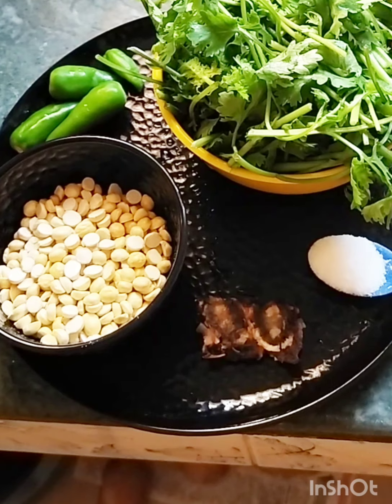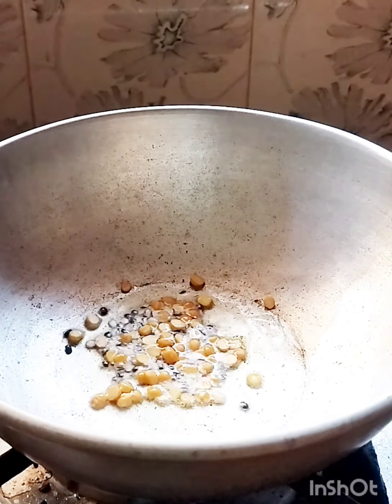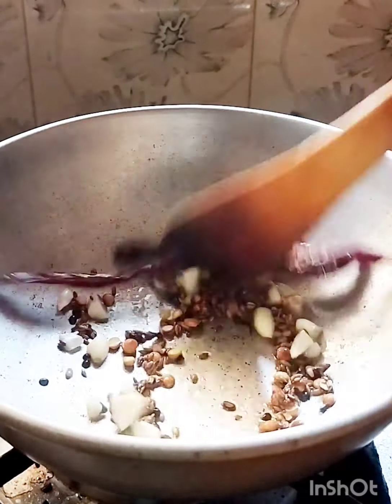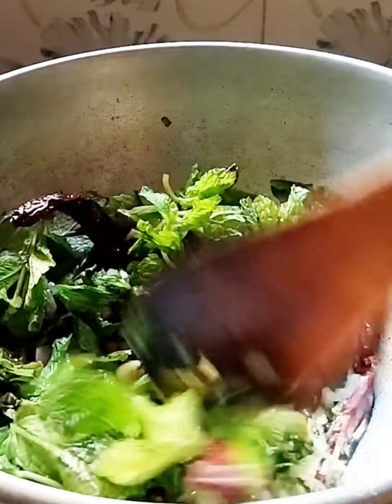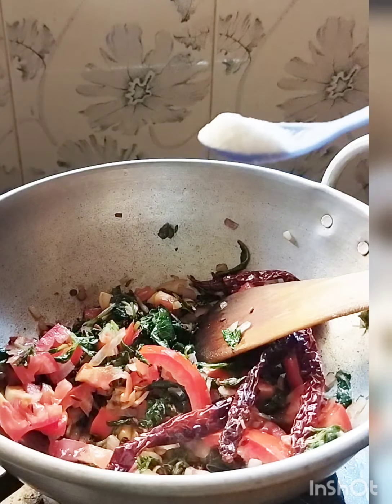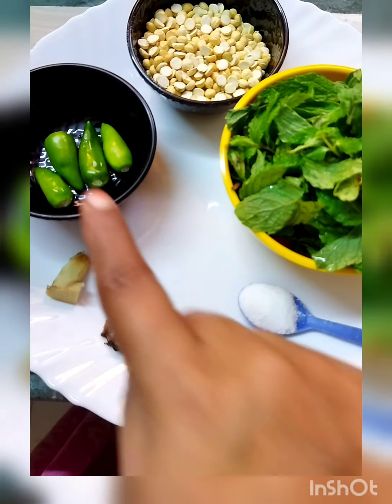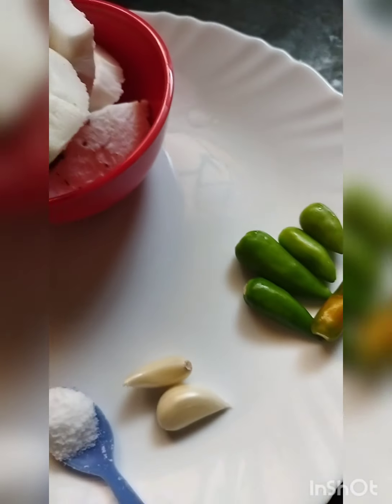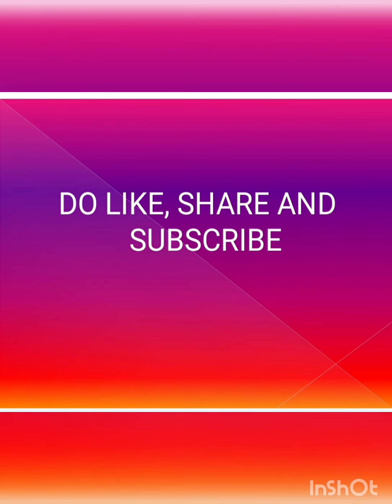ఇడ్లీ దోశ లోకి ఐదు రకాల బ్రేక్ఫాస్ట్ చట్నీలు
Description about five breakfast chutneys for Idly and Dosa